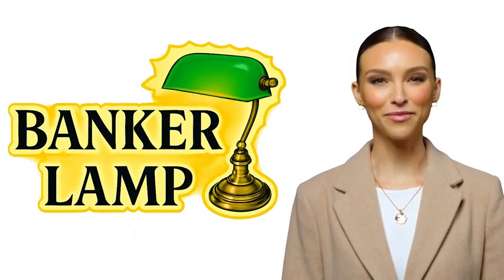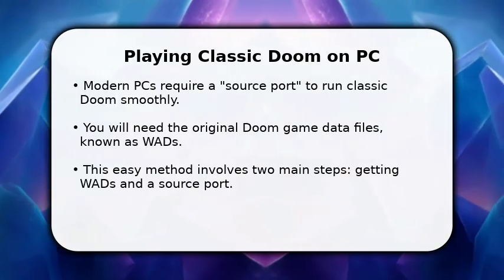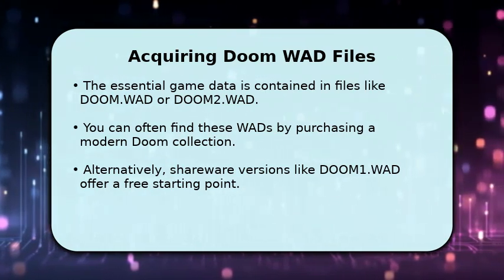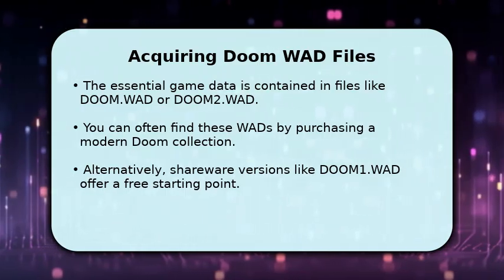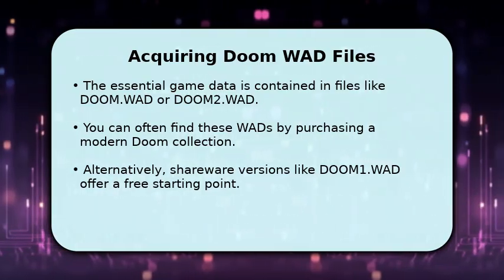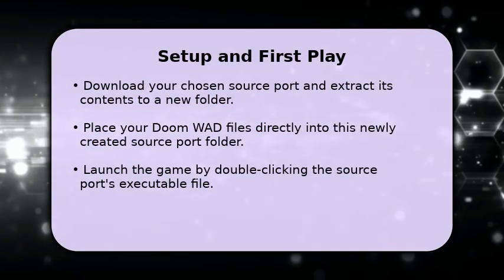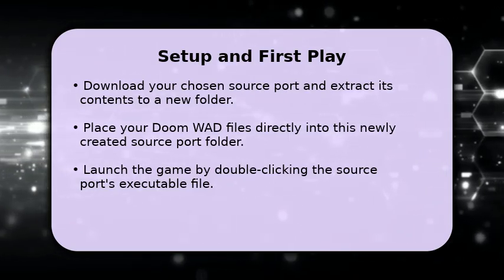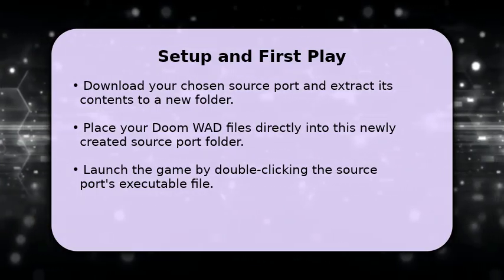How to Play Classic Doom on a Modern PC (Easy Method)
▸ (v) Learn how to play the classic game Doom on your modern PC with this easy guide. We'll cover the necessary steps and software required to run the game smoothly. From setting up the right hardware to installing the correct emulator, we've got you covered.

Doom classic game, play doom on pc, modern doom setup, doom emulator for windows, classic doom gameplay, doom retro gaming, pc doom game, doom classic game download, how to play doom on modern computer